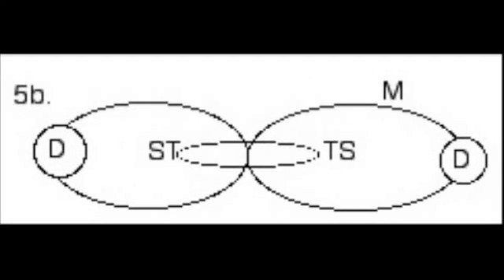Basic Meta-Physics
Jonathan Barlow Gee